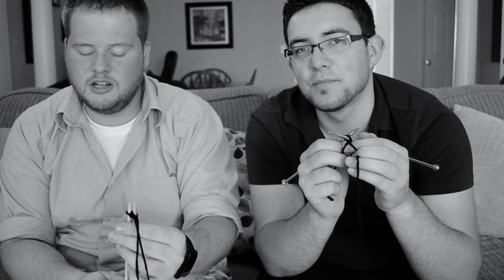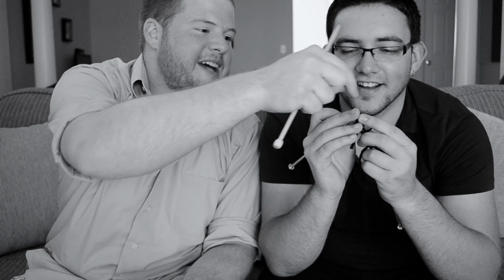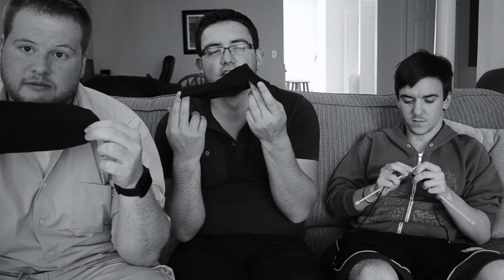Hardly Trained Professionals: How To Knit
Today Mike and Luke will teach you how to knit!... Right after they figure it out...